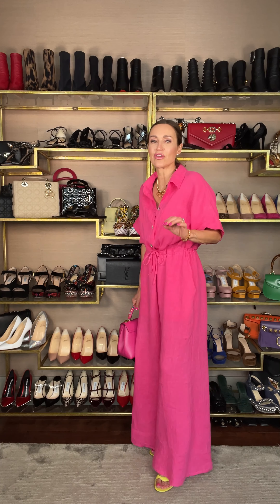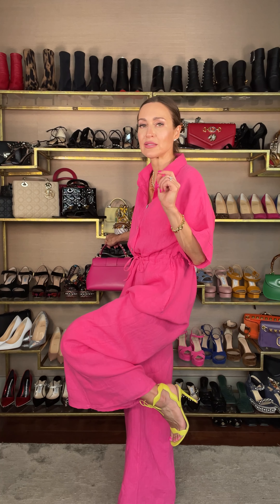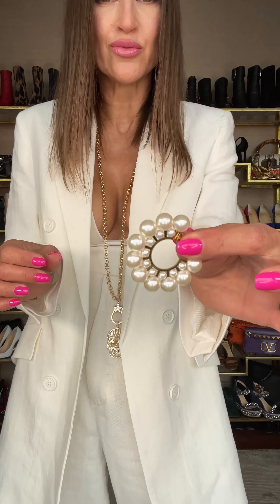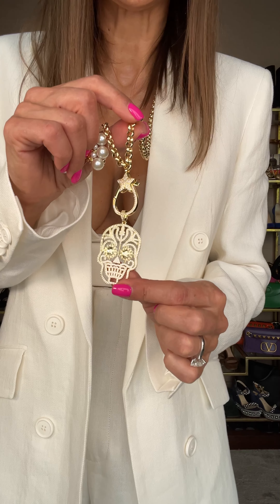Weekly Outfit Review 34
Going through my outfit videos from the week, describing the process of choosing my pieces, and reviewing new ones. Outfits can be found on both Instagram and TikTok @BarbaraAleks.

DID YOU KNOW THAT DRESSING FOR YOUR BODY SHAPE IS KEY TO LOOKING GREAT? I've created a FREE Body Shape Quiz to help you learn this vital piece of information. You could have the most fabulous outfit on, but if it doesn't suit your body shape, it'll never look quite right.

WANT TO LEARN THE 7 BIGGEST STYLE MISTAKES WOMEN MAKE? Head over to my site to get on the VIP List and get a free copy of my ebook ‘Don’t Do It!’ You’ll learn how to avoid them to look your best, plus what to do instead – with practical solutions.

READY TO START YOUR PERSONAL STYLE TRANSFORMATION? I'll have you looking and feeling your absolute best, all with the most incredible style.

Where I post style tips and outfits for ideas and inspiration.